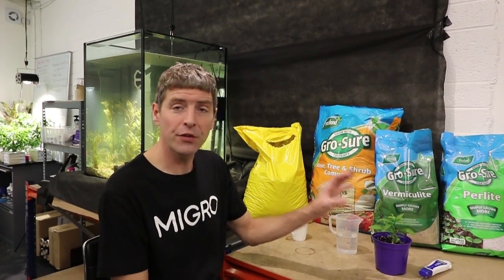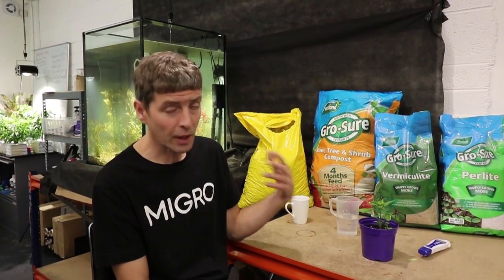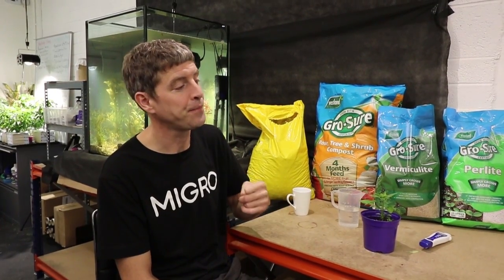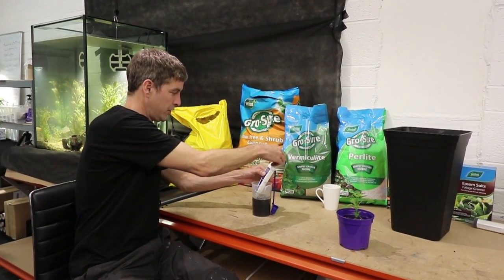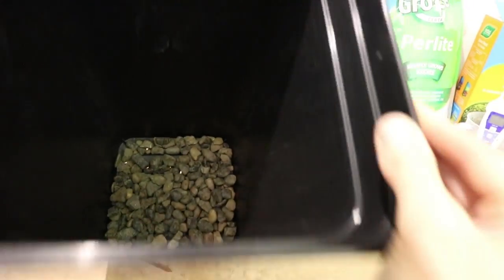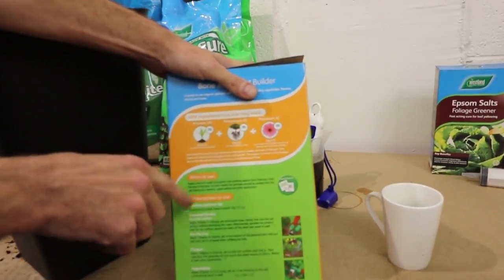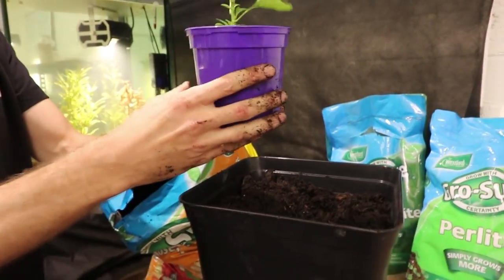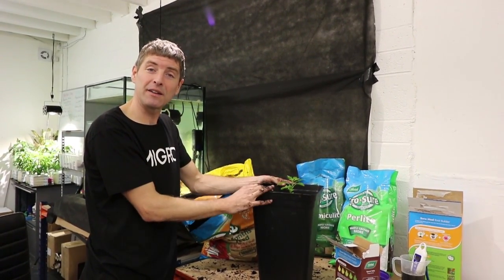Soil Vs Hydro - Episode 2 Potting in soil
I am potting the chili plants into a soil mix for our grow comparison. You could use the same soil mix for Cannabis plants.

I make up a soil mix from the following:
Garden Centre Organic soil (50% peat)
Perlite (half handful per pot)
Vermiculite (half handful per pot)
Bone meal (half handful per pot)
Epsom salts (half handful per pot)

Mix it all together and pop in your young chili plant and water daily or as necessary.

Ideal Soil PH for chilis: 5.7 to 6.5